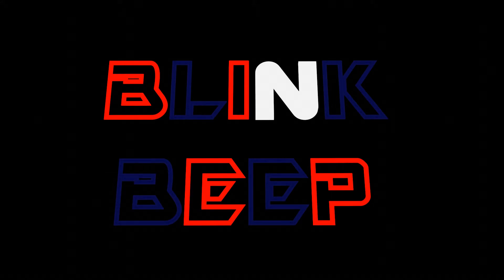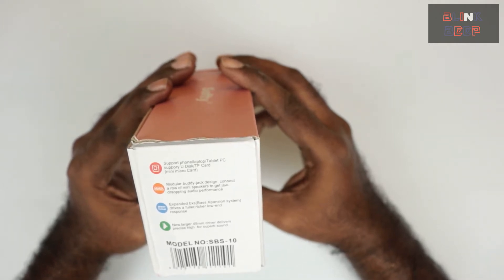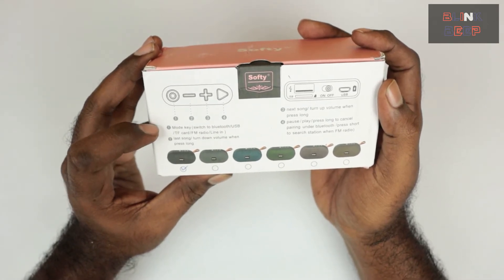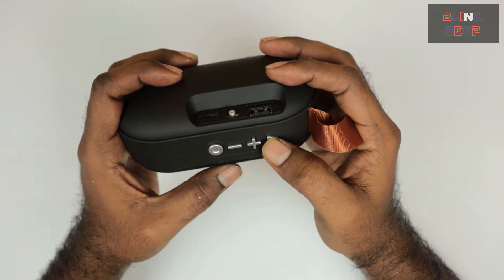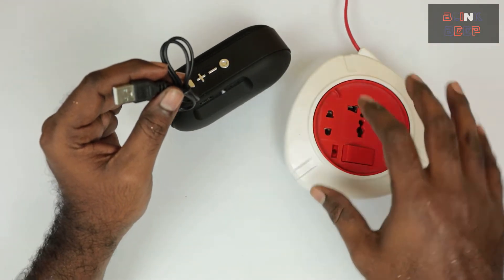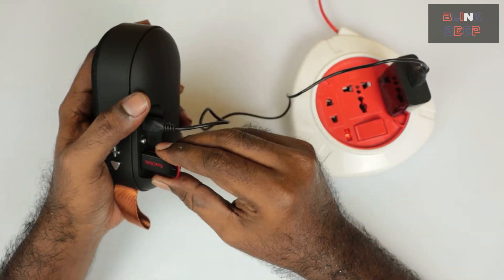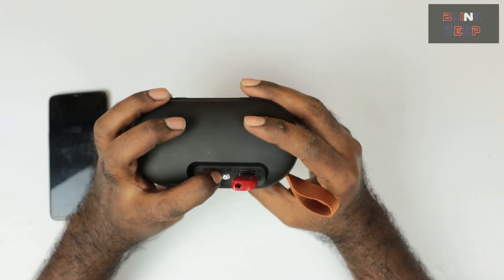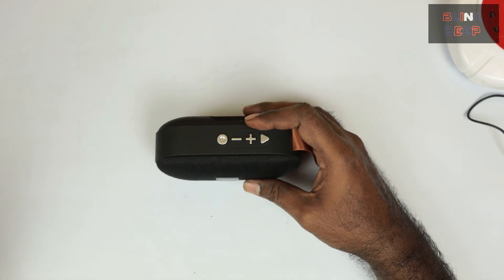Bluetooth Speaker | Softy SBS-10 | Supports memory card | USB | FM | Non Sponsored Review | Unboxing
A non-sponsored review of Softy SBS 10 Bluetooth speaker which I purchased online.

Find out how good it works.

To begin with, its light weight, easy to use, fits well in your hand and quite powerful.

Supports multiple features such as USB, pen drive, memory card and FM and comes with a very decent battery back up.